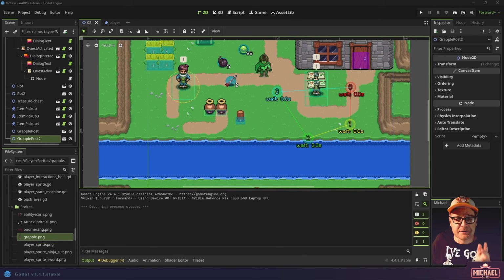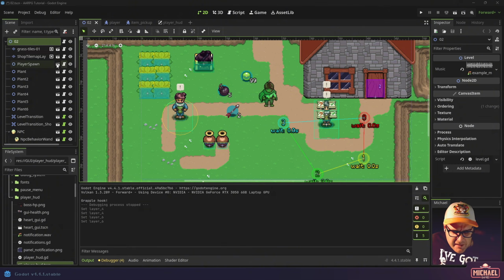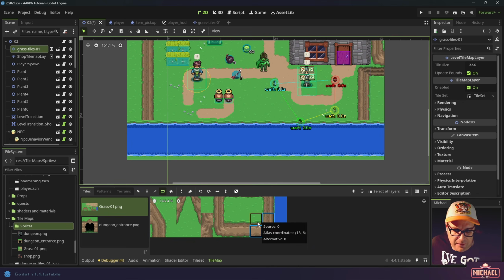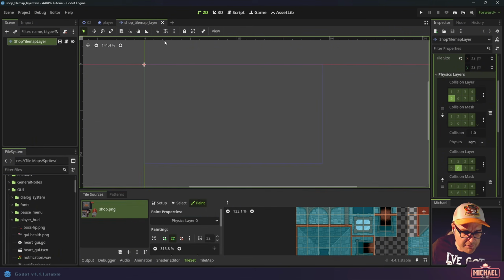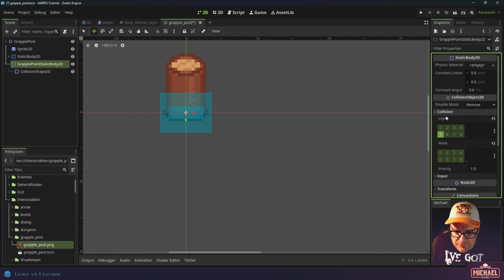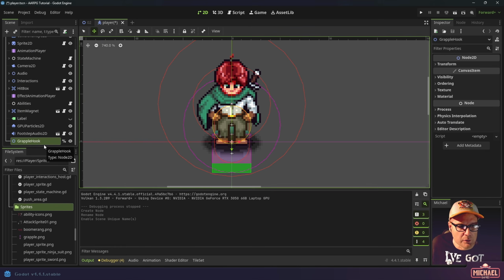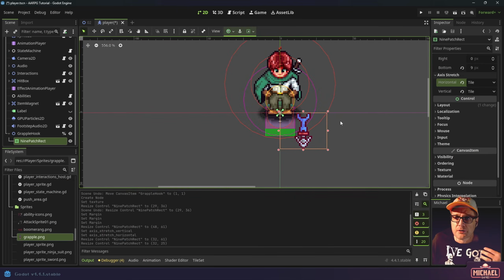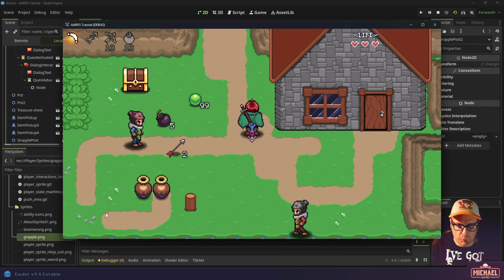Grapple Hook Part 1/2 // E79 /// Make a 2D AARPG in Godot 4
In this video we will build all the pre-requisite assets in our game required for the grapple hook.

Topics Covered: grapple, grapple hook, grapple point, grapple obstacles, tilesets, physics, physics layers, nine-patch rectangle node

New Assets Used:
- Abilities.zip

Chapters
00:00 Intro
00:33 Overview
01:56 Setup physics layers
03:07 Grapple obstacle tiles
06:48 Make player collide with grapple obstacles
07:46 Add grapple point to shop door
09:28 Create grapple post interactable
13:32 Grapple hook assets
15:01 Grapple hook node & sprite (nine patch rect) setup
18:37 More explanation on approach for grapple hook
19:43 Grapple hook positioning
22:03 Outro
22:36 Thank you Patreon supporters!!!